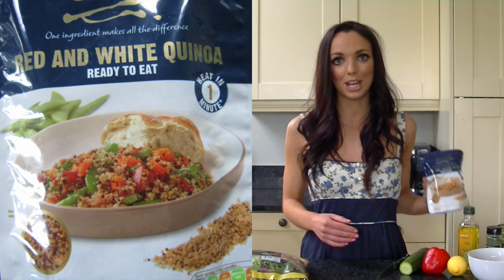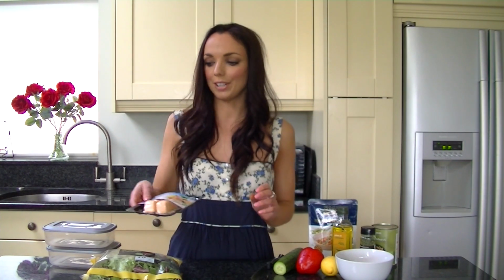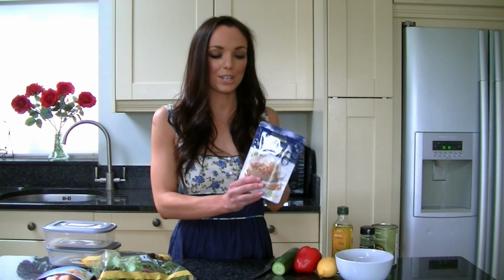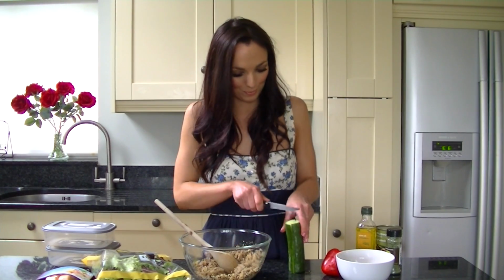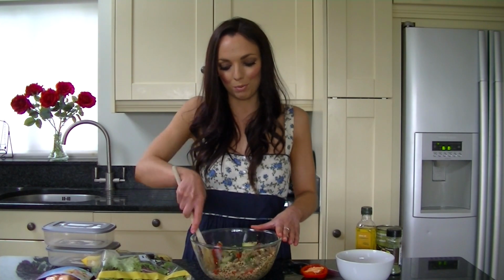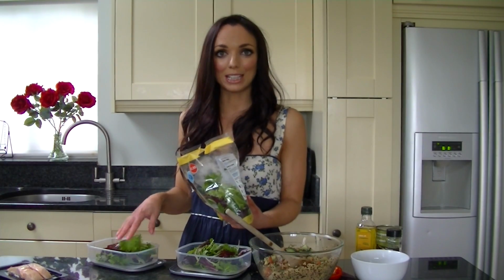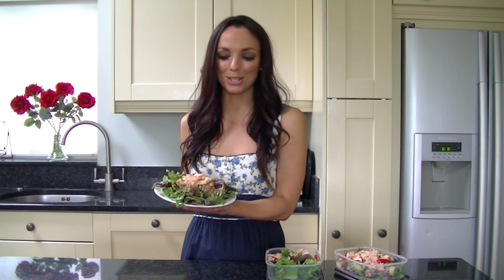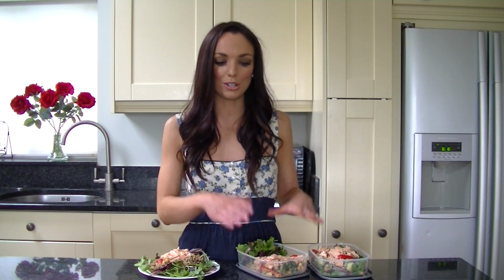How to Make a Salmon Salad Perfect for Lunch | UK Dietitian Nichola Whitehead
How to Make a Salmon Salad Perfect for Lunch!

ABOUT ME

Hi! My name is Nichola and I'm a specialist UK Dietitian and blogger. Follow me for tips on diet, nutrition, weight loss and healthy recipes!

It's not about fad diets.. it's about a way of life.

LINKS!

I do not promote products featured over others that are not featured.